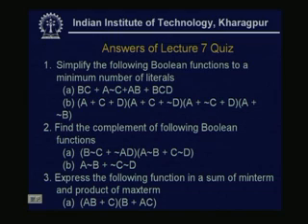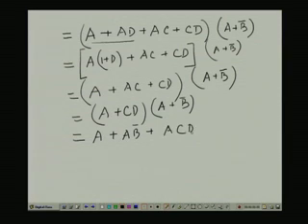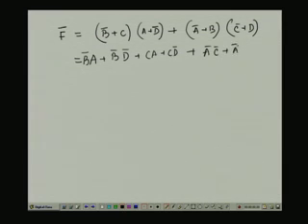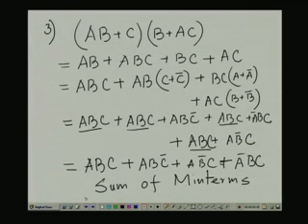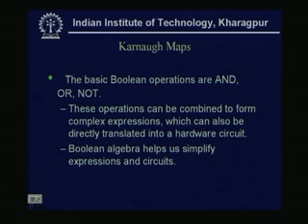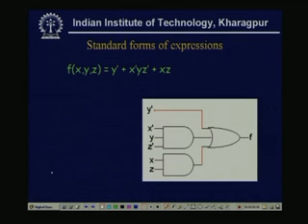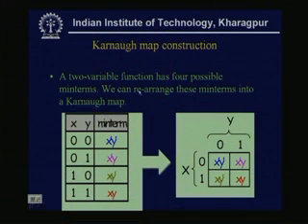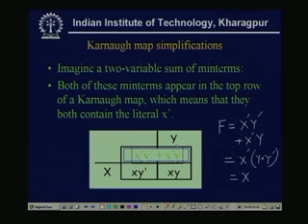Lecture - 8 Boolean Function Minimization